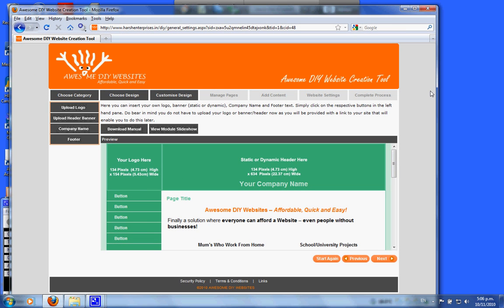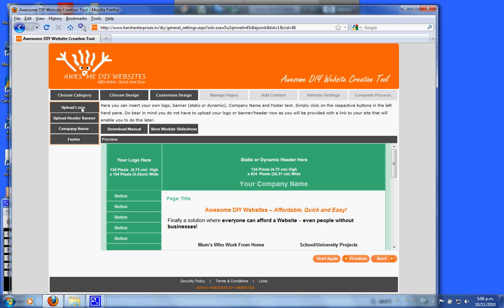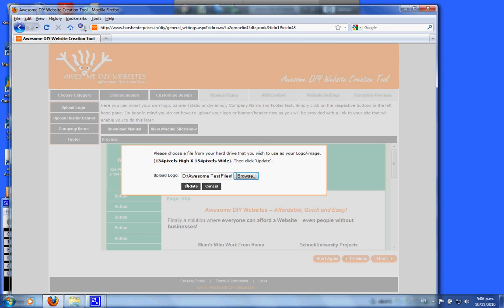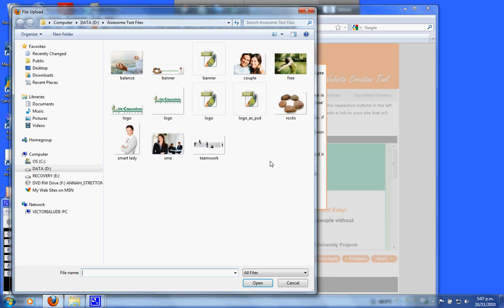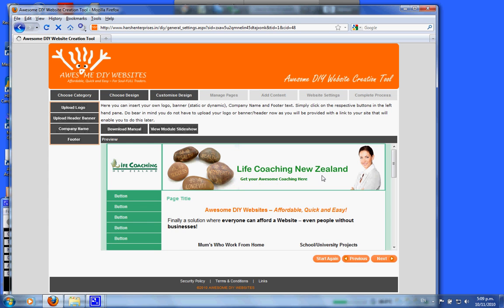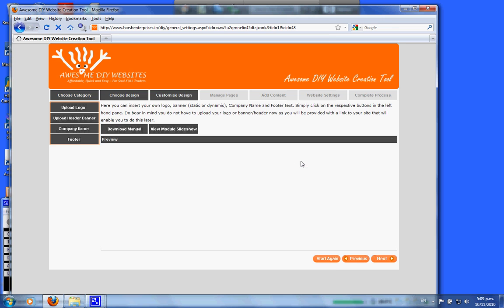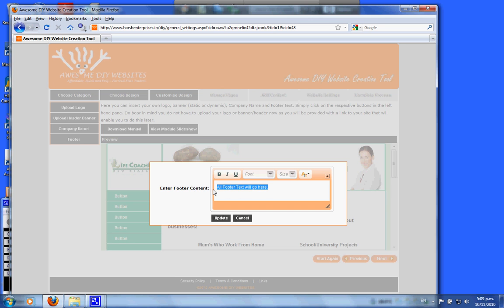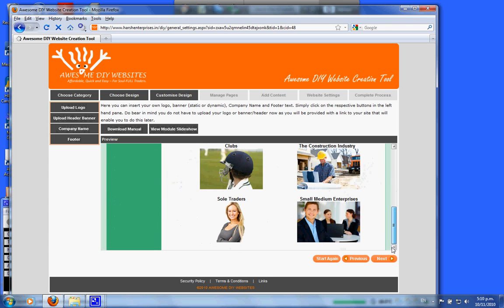Awesome DIY Websites - Creation Tool - Customize Design Tutorial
Learn how to Customize Your Design in the Awesome DIY Websites Creation Tool.